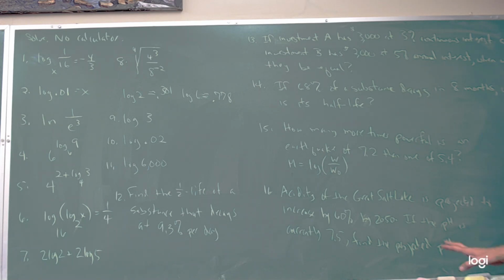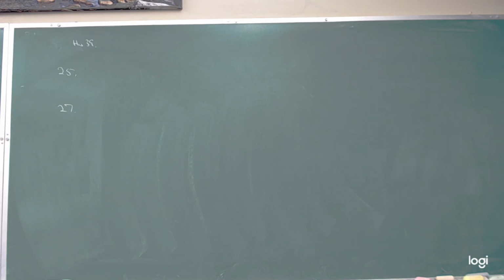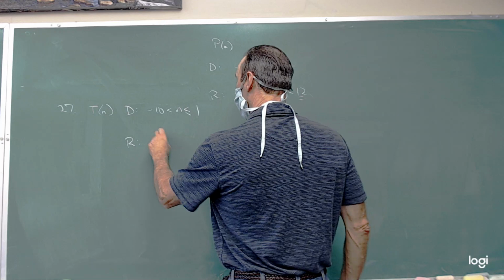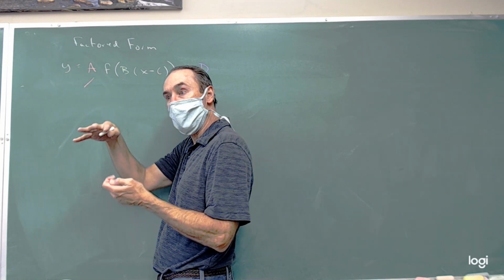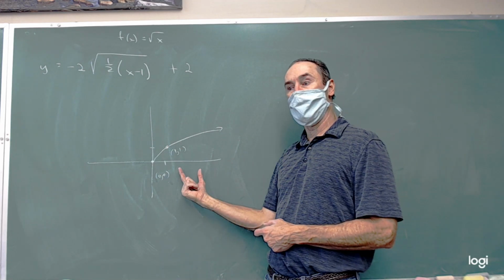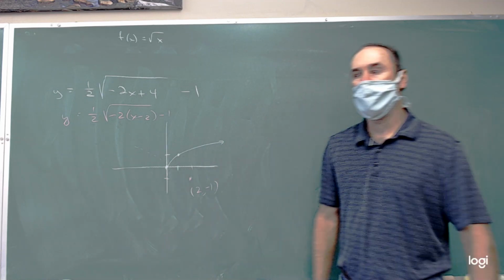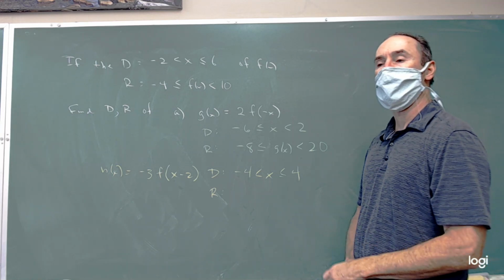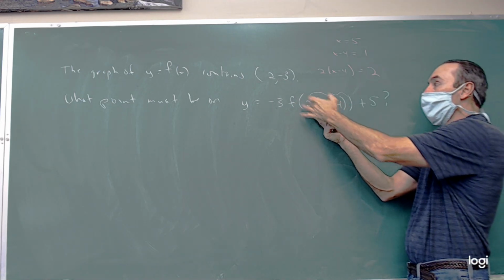AP Prep Classroom Lecture 11-11-20